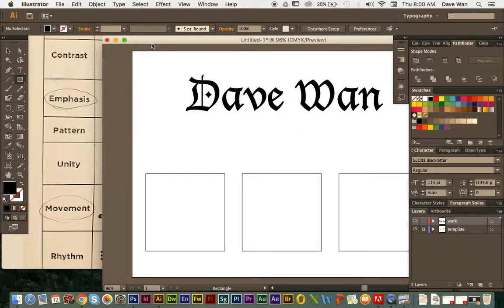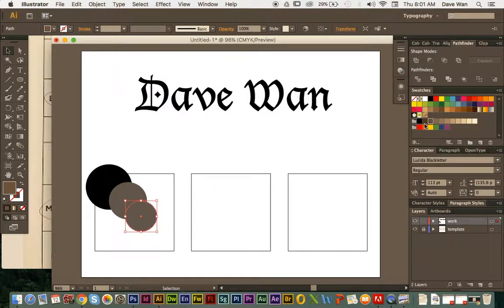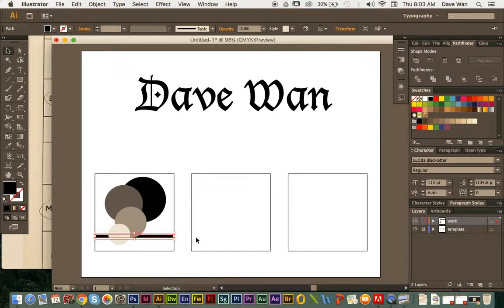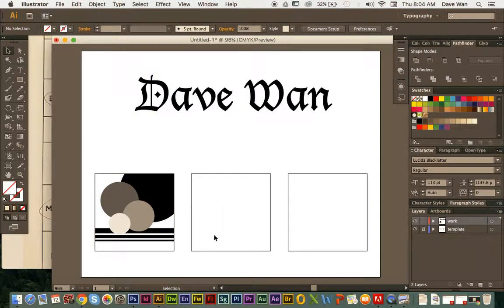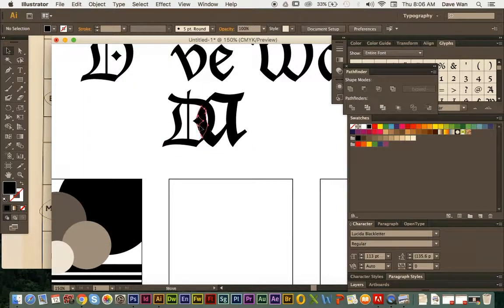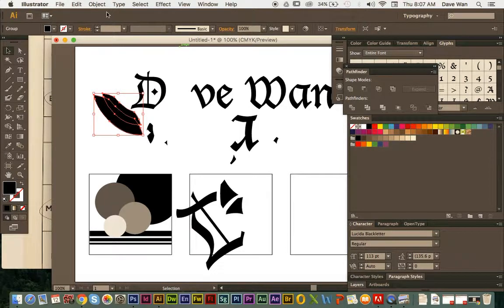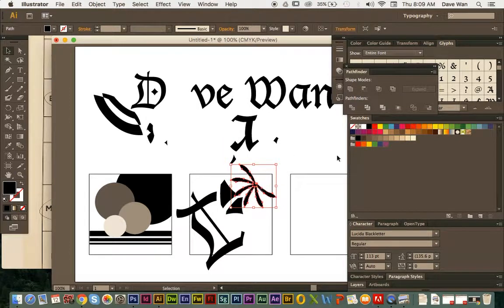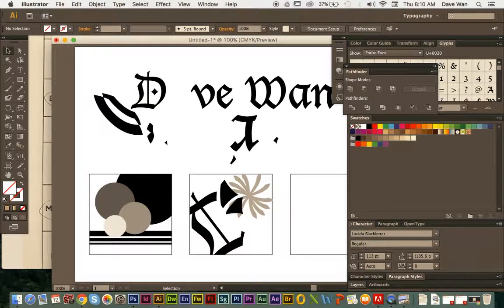abstract art part 2